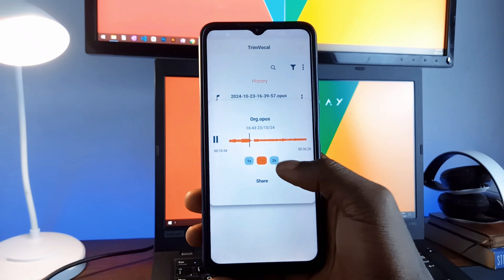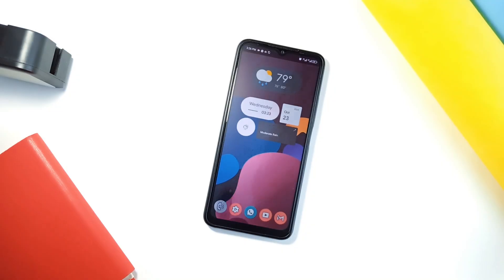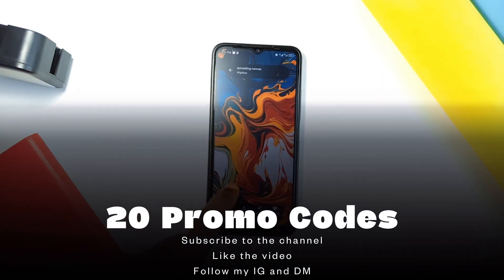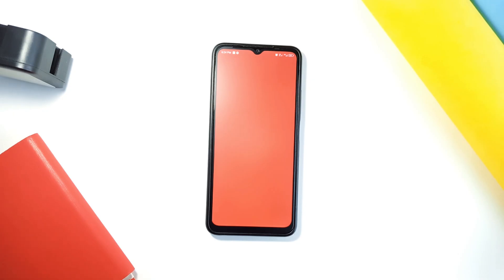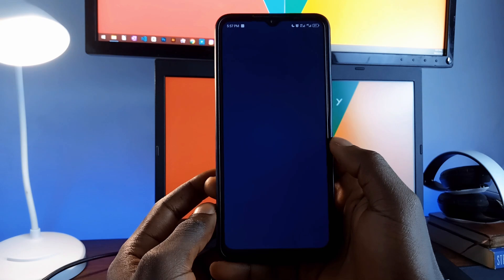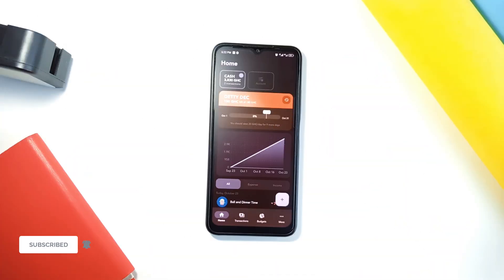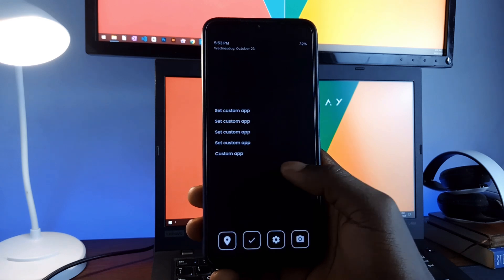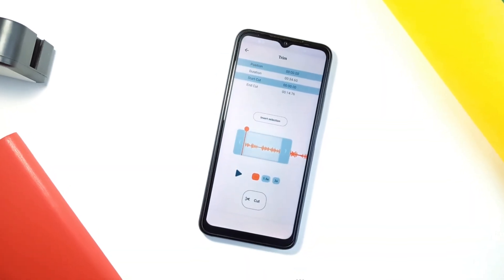You Need These 9 USEFUL Android Apps | Best Android Apps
In this video, you'll find out 9 Incredible Android apps you will love to have on your Android smartphone. These are incredibly cool android apps which comes with awesome features and functions. Elevate your usage game with these apps..

🔵 APPS MENTIONED

🔴 TIMESTAMPS

00:00 - TrimVocal
00:23 - CamCov
00:46 - Wallops (Promo Codes Available)
01:26 - Notification Quick Tool Access
01:50 - Quickshort
02:12 - Ruppu
02:49 - Blue Light Filter
03:20 - Cashew
03:48 - Focus Launcher
04:23 - Outro